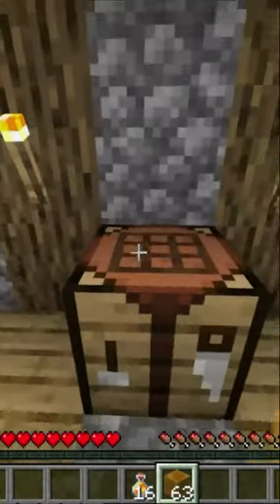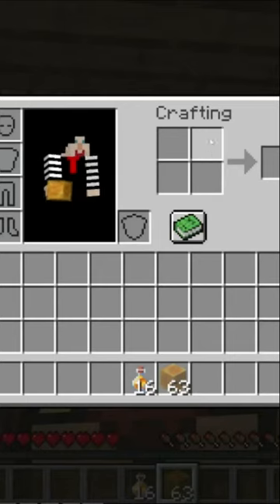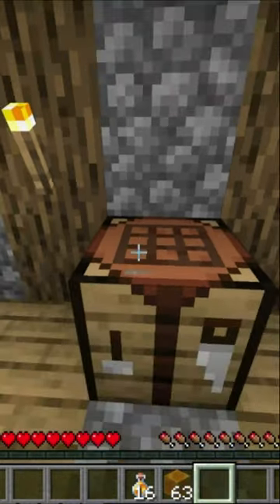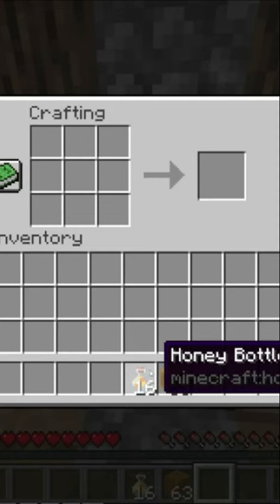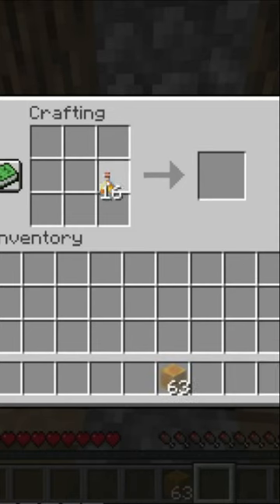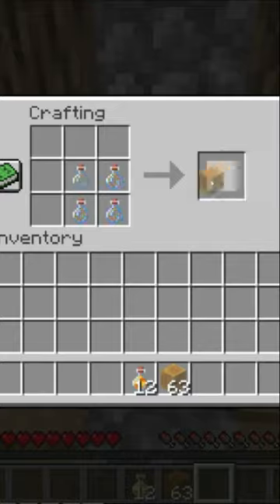How to Craft a Honey Block in Minecraft 1.20.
Join our Minecraft Java Server:
IP: access-organizational.craft.playit.gg